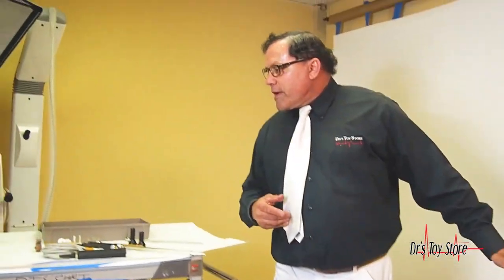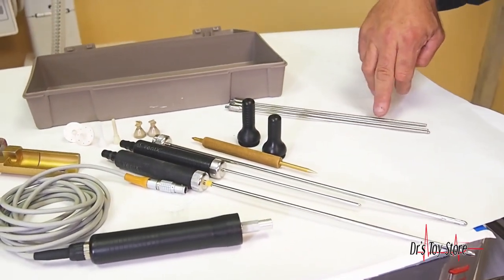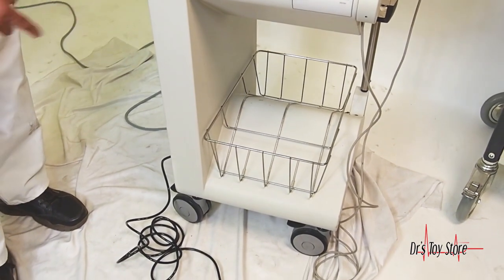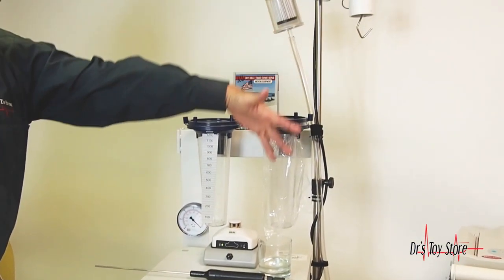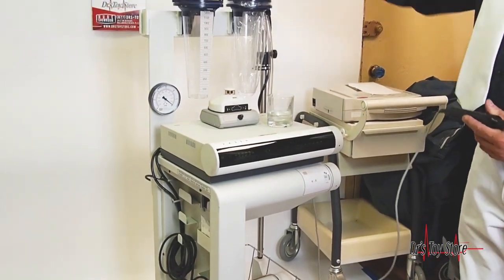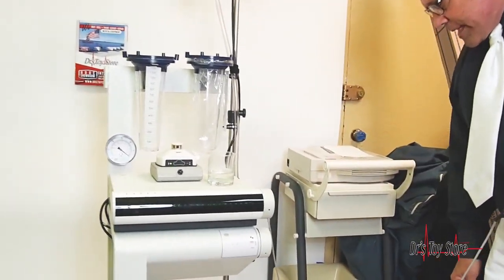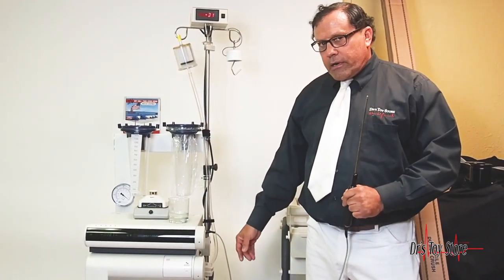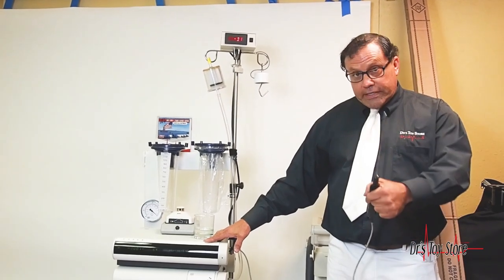Sound Surgical Vaser 1.0 with Vent X For Sale | Dr's Toy Store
The Sound Surgical Vaser 1.0 Liposuction Unit uses a minimally invasive body contouring procedure that precisely and efficiently removes unwanted body fat. An alternative to the harsh techniques of traditional liposuction, VASER Lipo uses state-of-the-art ultrasound technology designed to gently reshape your body

Sound Surgical Vaser 1.0 Liposuction Unit Features :
- Vaser Nosecones
- VentX Cannulas
- Vaser Probes
- Corkscrew Skin Ports
- Autoclave Box
- VentX Suction Handles
- Vaser Handpiece
- Vaser Wrench
- Skin Ports
- Liposuction Pack
- Canisters
- 3/8″ x 10″ Suction Tubing
- Infiltration Set Tubing
- Wired Foot Pedal
- Power Cords